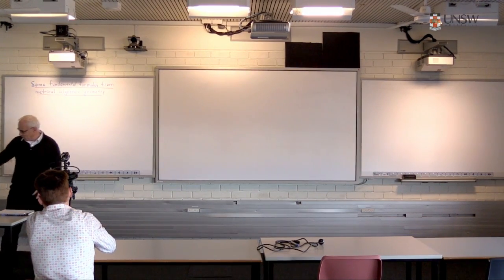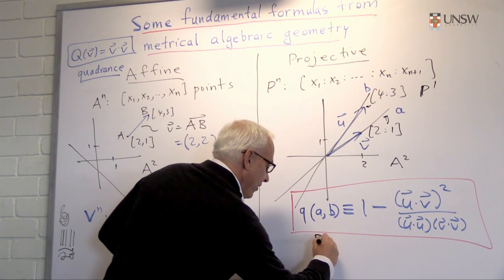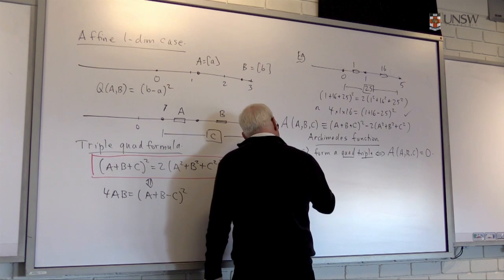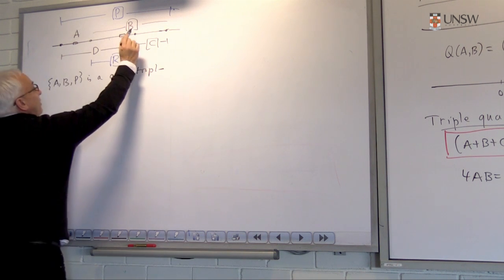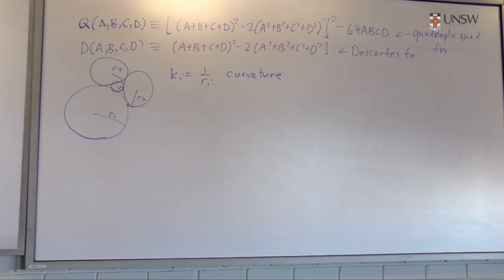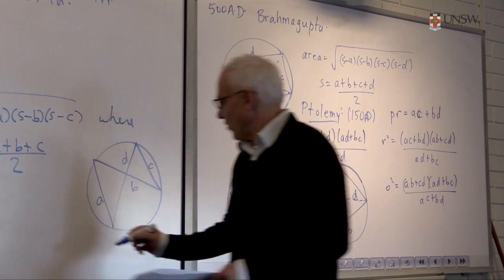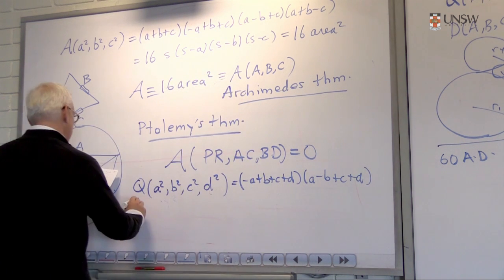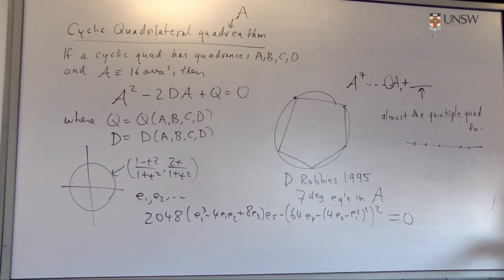Seminar: Some Fundamental Formulas from Metrical Algebraic Geometry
A seminar presented to the School of Mathematics and Statistics, UNSW on June 9, 2015 by N J Wildberger. This talk discusses rather elementary but surprisingly powerful formulas which lie at the base of metrical algebraic geometry. They are presented here in the affine setting, although projective variants also exist and will be discussed at a later talk.

We find that one-dimensional metrical formulas connect to the classical theorems of Heron, Brahmagupta and Ptolemy, as well as to the more modern discovery of David Robbins on the area of a cyclic pentagon. The formulation here allows one to understand these and other results in a general setting, valid over a general field and with an arbitrary quadratic form.